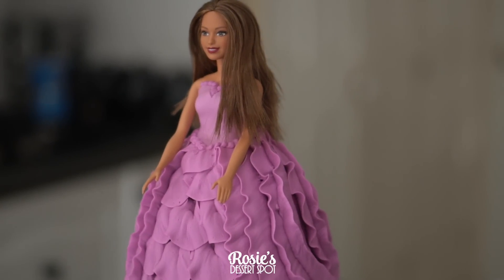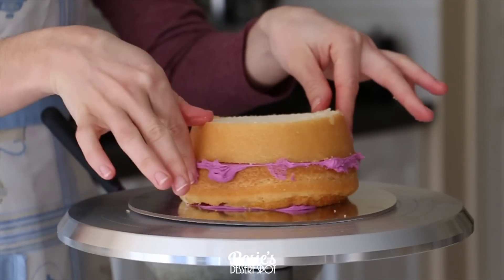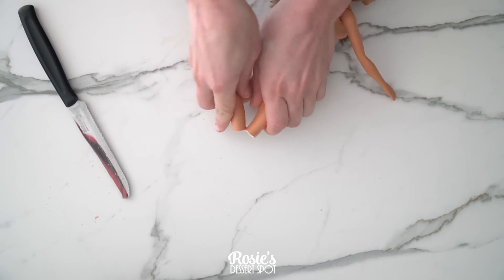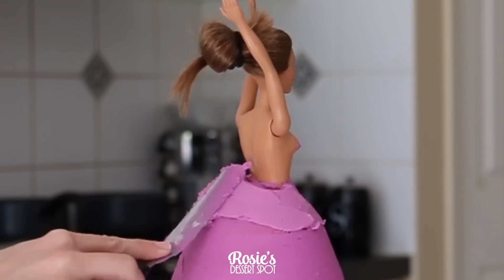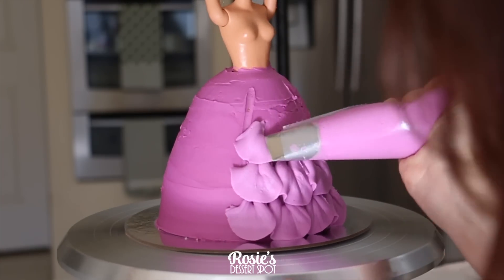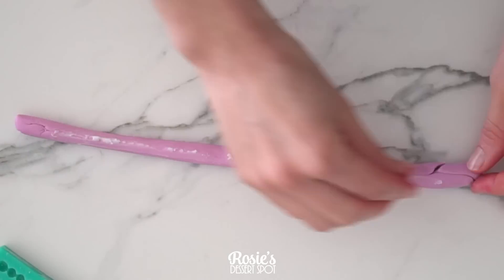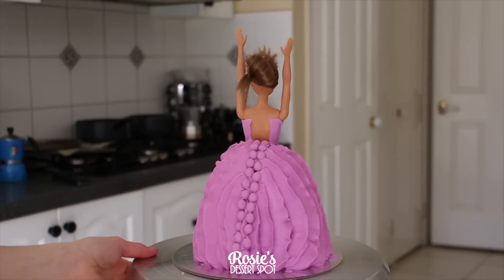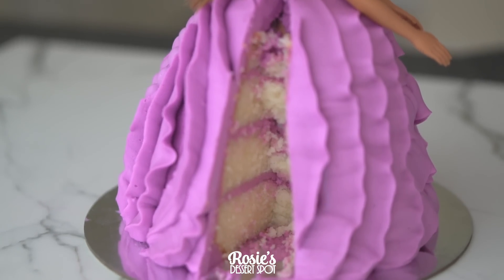Doll Cake Decorated With 127 Piping Tip- Rosie's Dessert Spot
In this cake decorating tutorial, I demonstrate how to create a gorgeous doll skirt cake using only a 127 piping tip. Enjoy!

PLAYLIST WITH THE OTHER GORGEOUS DOLL CAKES:

LINK TO PIPING TIP

See bottom of description for list of recipes and buttercream tutorial.

HYBRID BUTTERCREAM / SHORTENING AND BUTTER BASED BUTTERCREAM (not ideal under fondant, but great for warmer conditions):

Connie Moore
Zena Warwar
Shakeara Sikder
Laura Coulter
Belinda Ellison
Carmela
Nichole Franklin